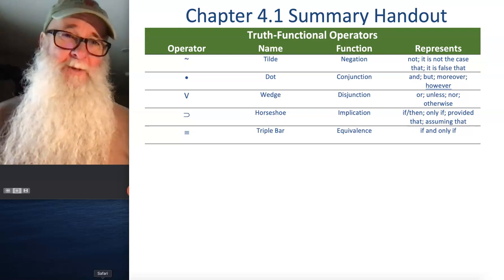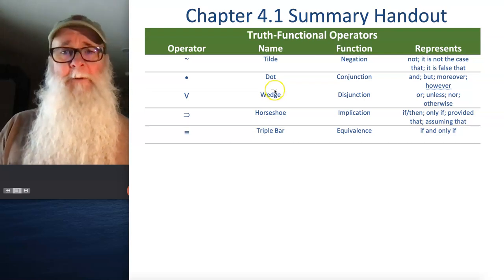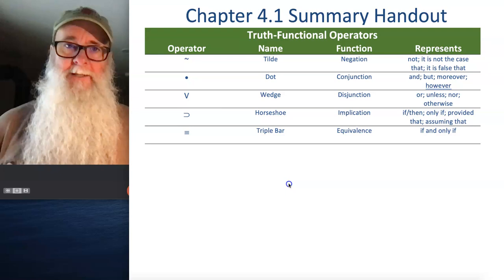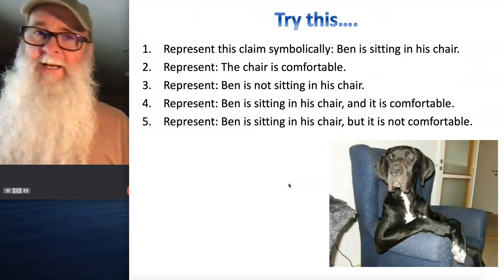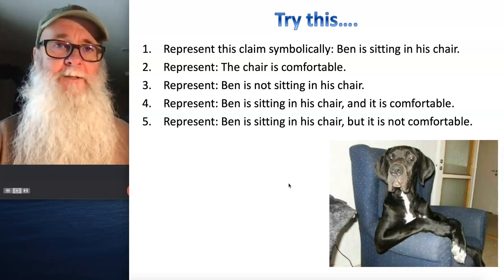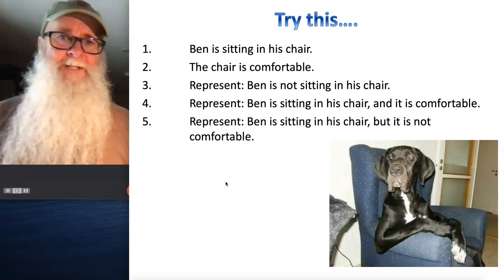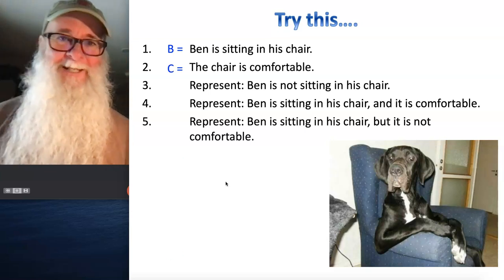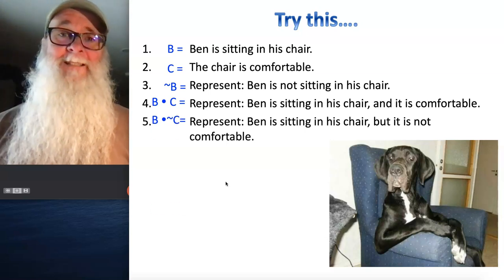See if you're getting it